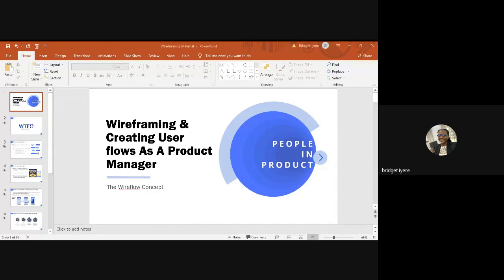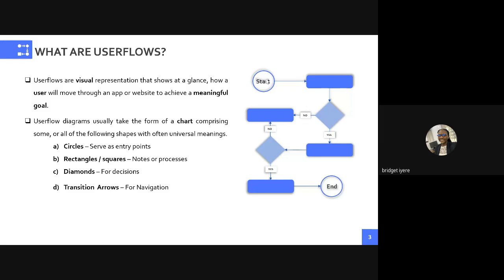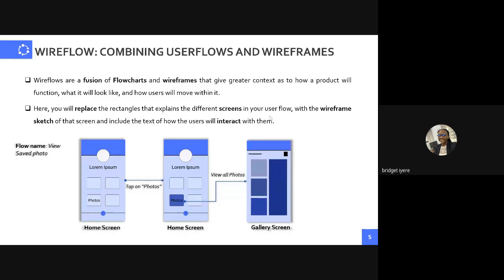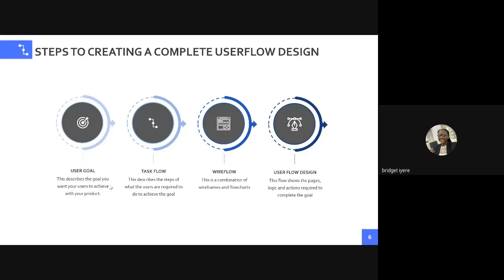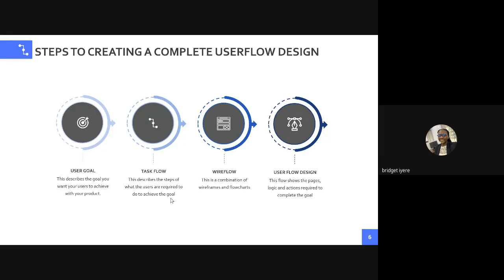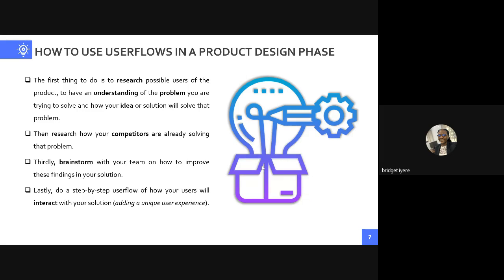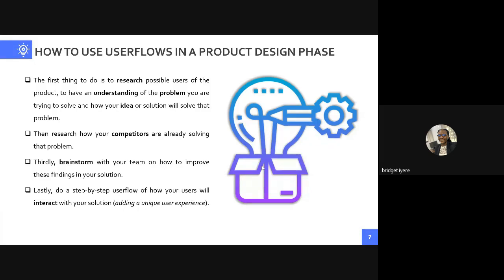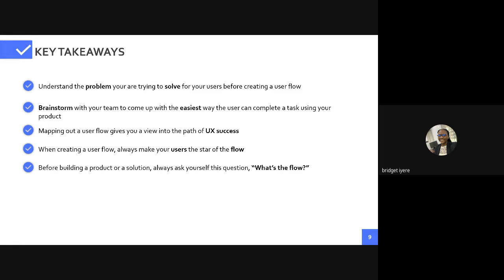WIREFRAMING AND CREATING USERFLOWS - GUIDE FOR PRODUCT MANAGERS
Speaker: Bridget Iyere, Product Manager at eLimu(CcHub).

About Us
People in Product is a volunteer-driven community of Product Managers making measurable impact and helping one another grow. Through our various products and community initiatives, we provide product people with the support they need to build meaningful careers.